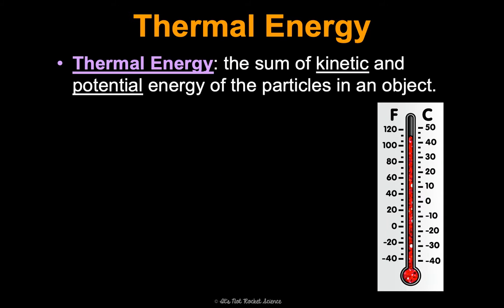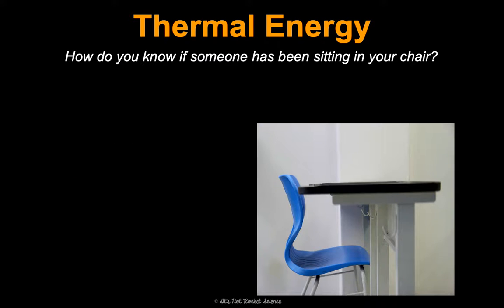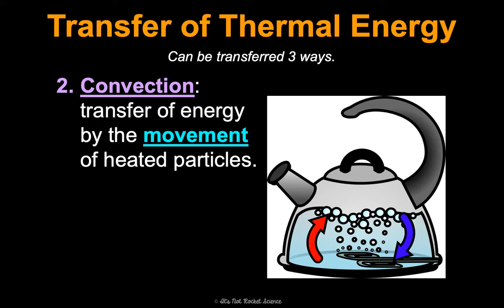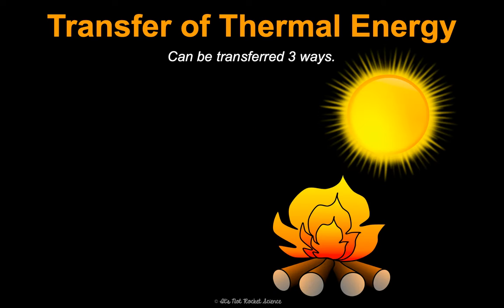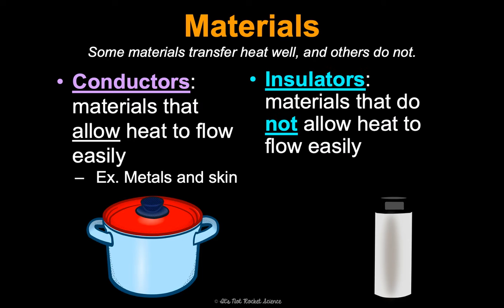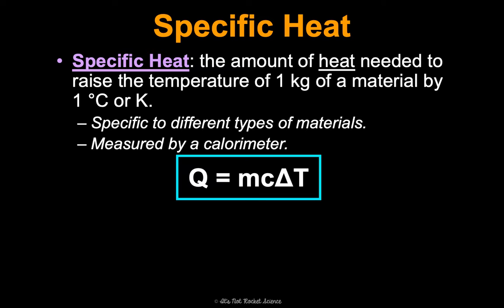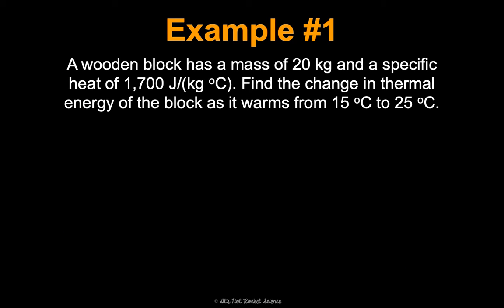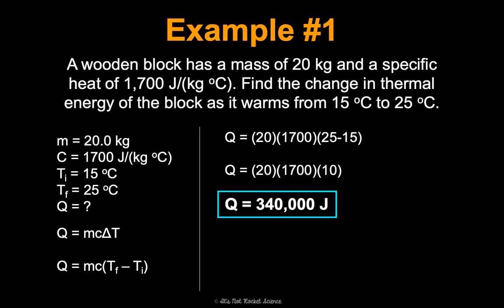Concept #9.3-Thermal Energy